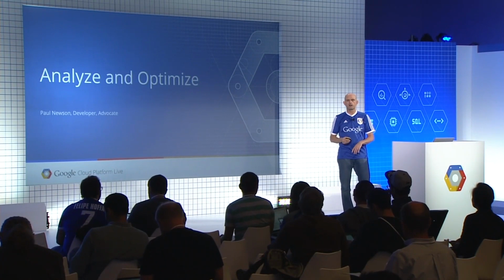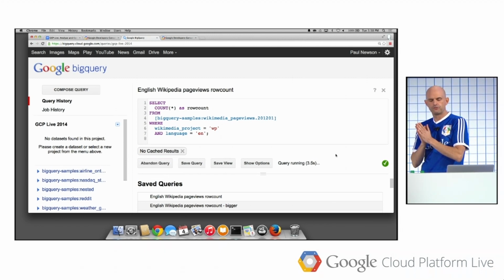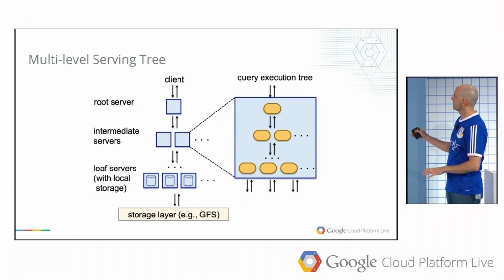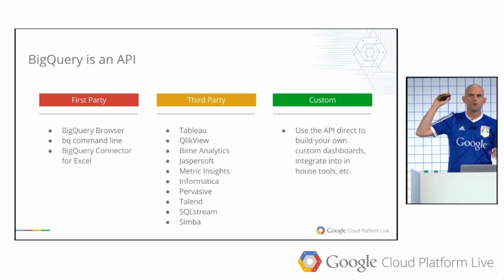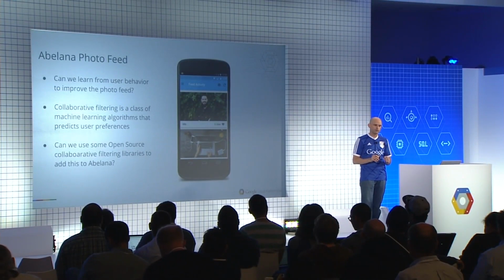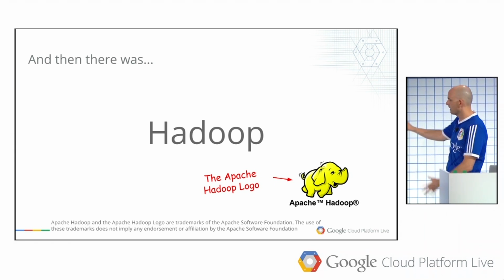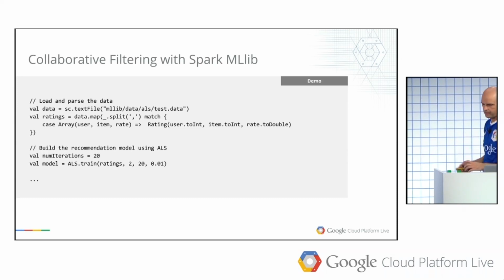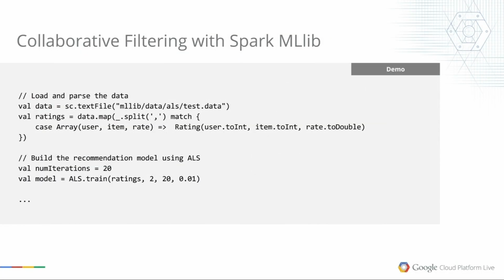Analyze and Optimize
From GCP Live 11/4/2014. Now that you have built, deployed and updated your application, we’ll look at how Cloud Platform’s big data services can help you move your app (or business) to the next level. Hadoop, BigQuery and other Cloud Platform services help you get meaningful insights from your data.